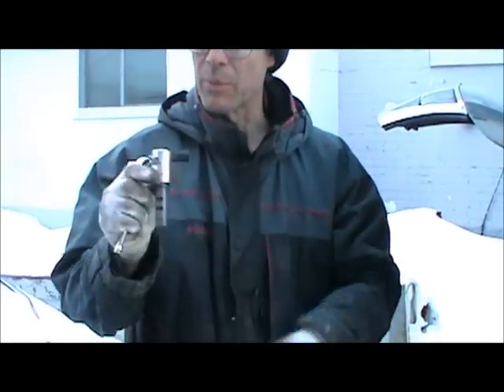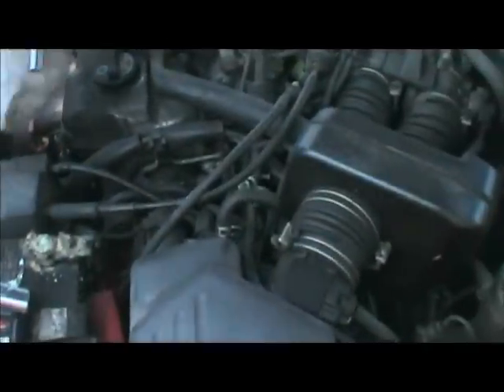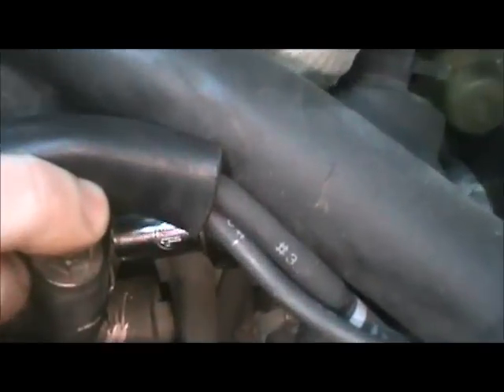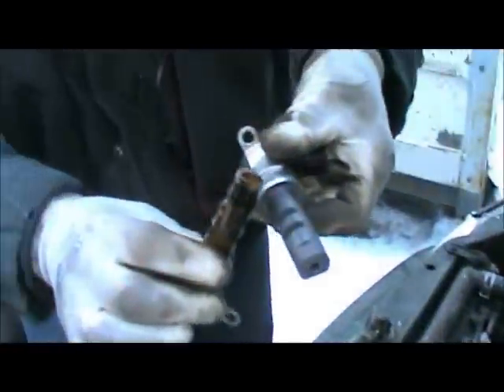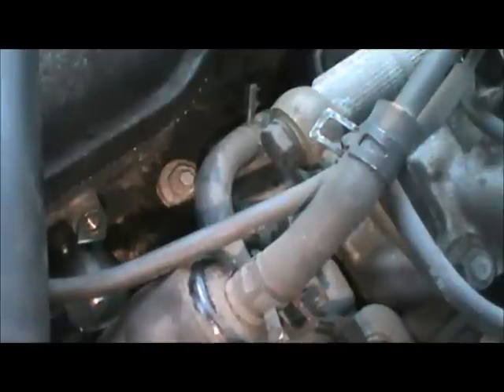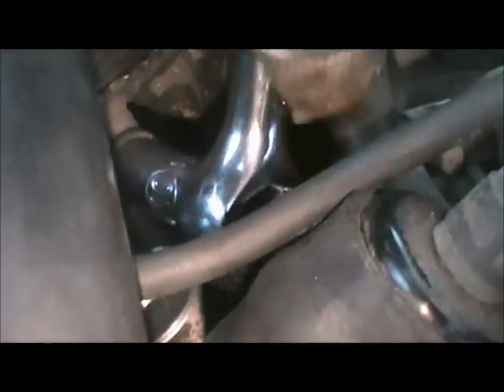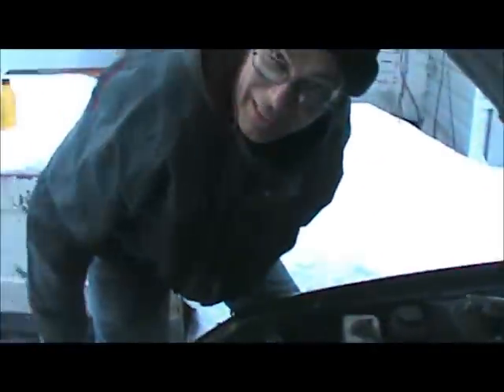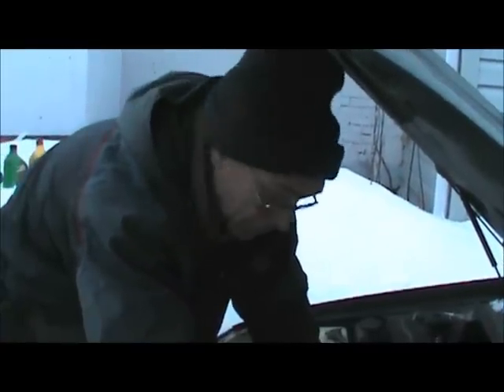ProfessorSir's Garage: Variable valve timing oil control valve malfunction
John shows how to replace the the left bank oil control valve, along with the location of the right bank control valve and filter.